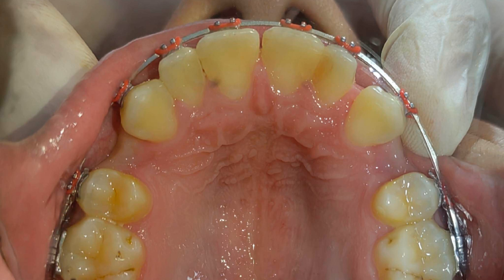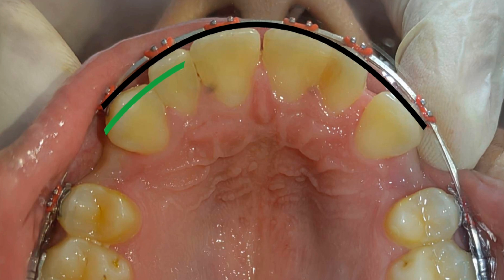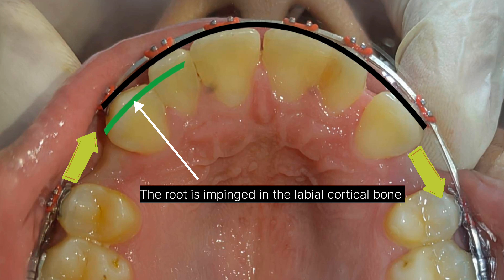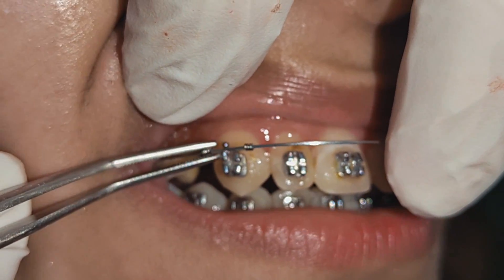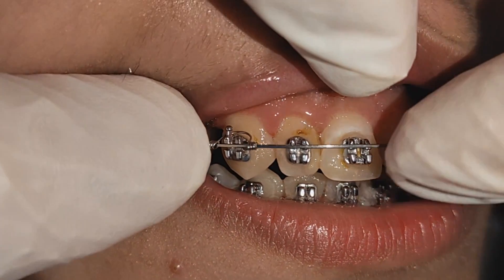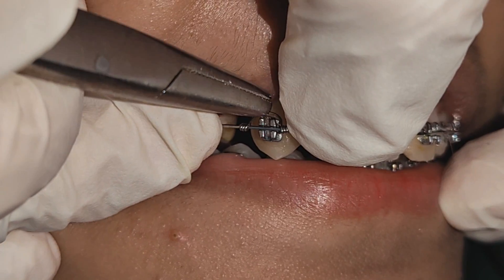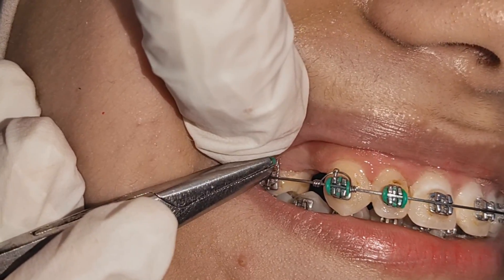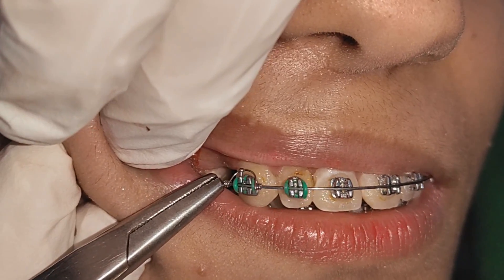Orthodontic torque spring for management of canine retraction problem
sometimes canine not move with application of retraction force
labiopalatal inclination plays an important role in this issue
for example if the root is located within cortical bone ,its movement will be very difficult
so correction of torque will make the root of the canine directed toward the spongy cancellous bone of alveolar ridge making its movement achievable
torque spring is one of the methods which can be used for this purpose